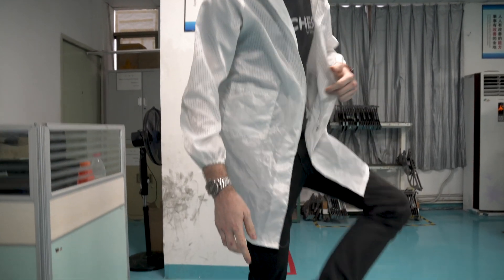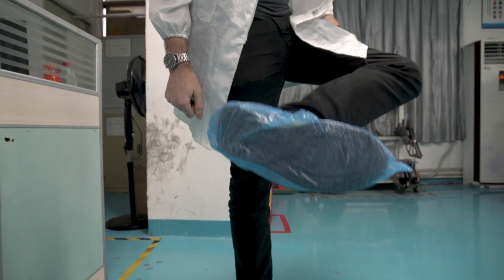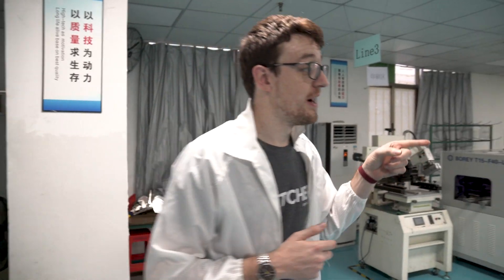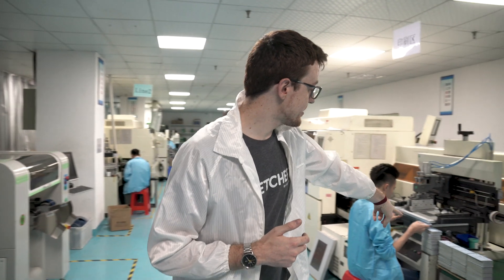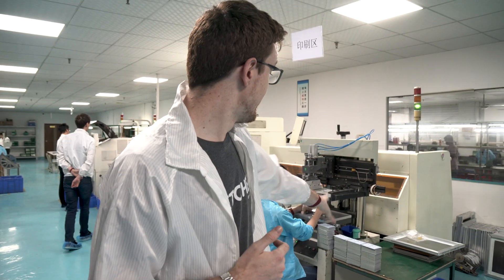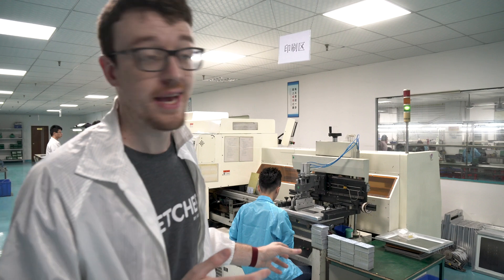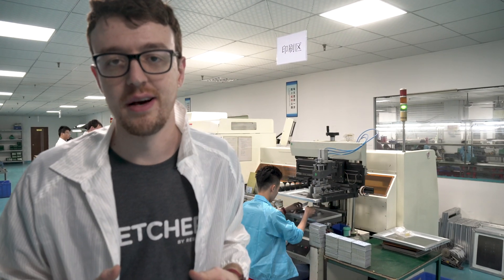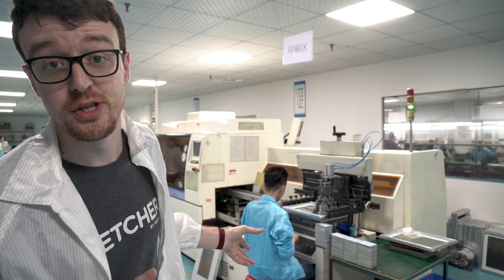How the Pi Supply IoT LoRa boards are manufactured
We recently visited our favourite factory in China - Sunsoar - to take a look at our IoT LoRa boards being made. Sunsoar manufacture a huge range our boards and are our chosen partner for manufacturing the LoRa range - including the Raspberry Pi LoRaGateway HAT, Micro:Bit LoRa Node, Raspberry Pi LoRa Node pHAT and the Arduino LoRa Node Shield.

In this video, Vicky showed us our IoT LoRa Gateway HATs being manufactured on their PCBA production line. Earlier in the day we had visited the PCB factory as well. It was absolutely fantastic to see this all in action - creating and baking our designs from start to finish!